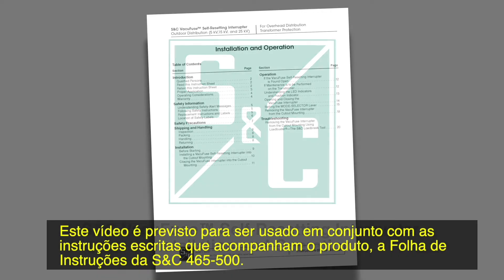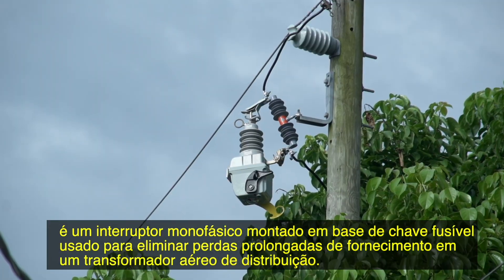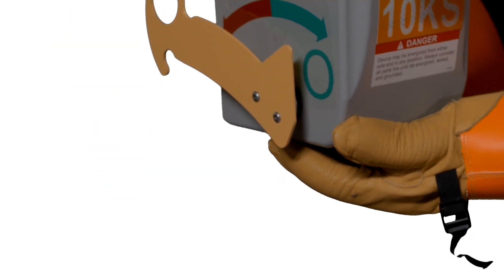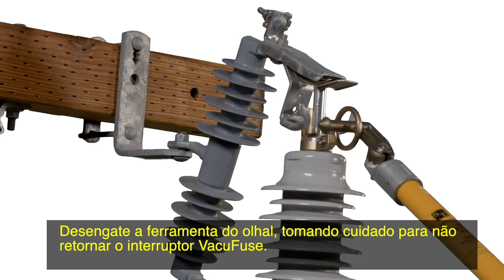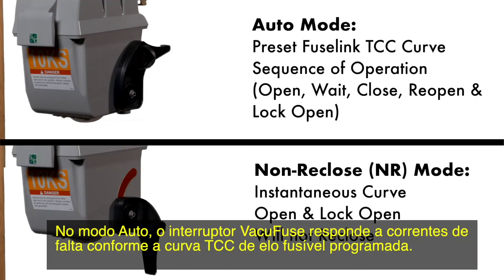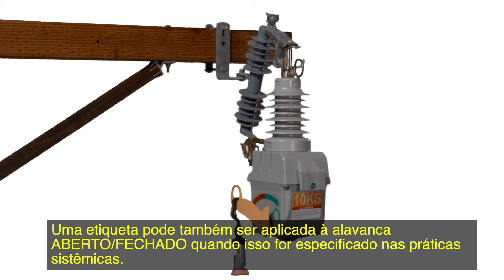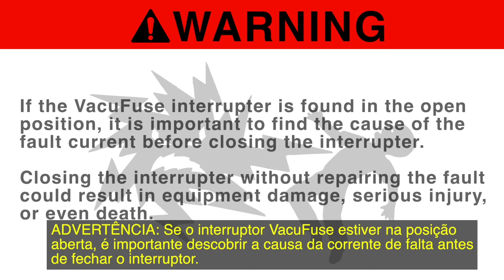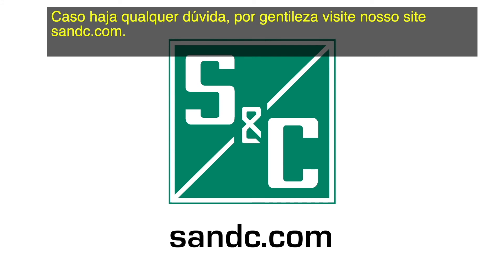Interruptor Autorressetável VacuFuse™ da S&C, Instalação e Operação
Quando os fusíveis que protegem os transformadores de distribuição para uso externo funcionam, 70% do tempo eles são para aborrecimentos com interrupções onde nenhum outro trabalho de reparo é necessário, exigindo o envio de um caminhão desnecessariamente. Isso equivale a 70% desses custos de manutenção desperdiçados por problemas que poderiam ser totalmente evitados. Os Interruptores Auto-Resetável VacuFuse levam a tecnologia de testes de falta mais adiante em direção ao fim da rede, o que nunca foi possível antes, fornecendo-lhe uma proteção lateral avançada de ponta a ponta para os locais mais vulneráveis e de difícil acesso de seu sistema, além de proporcionarem a você uma economia com despesas de manutenção desnecessárias. Este vídeo demonstrará como instalar e operar o Interruptor Auto-Resetável VacuFuse. É previsto para ser usado em conjunto com as instruções escritas que acompanham o produto.